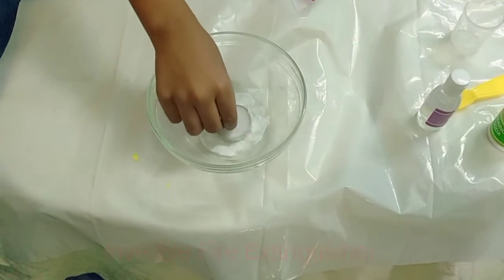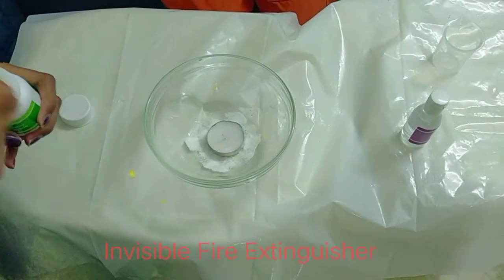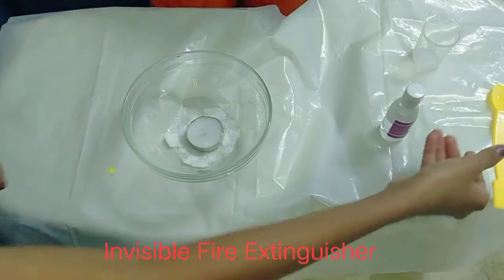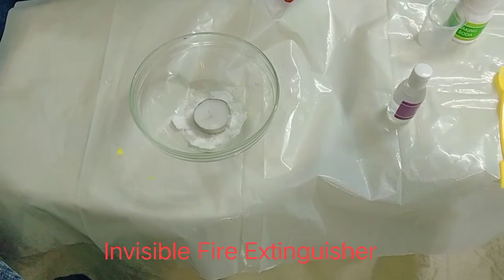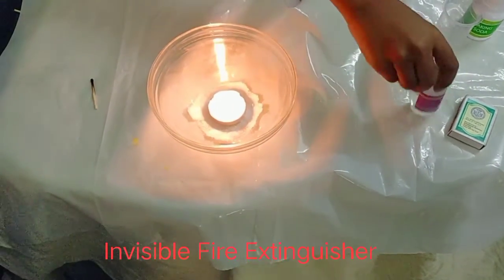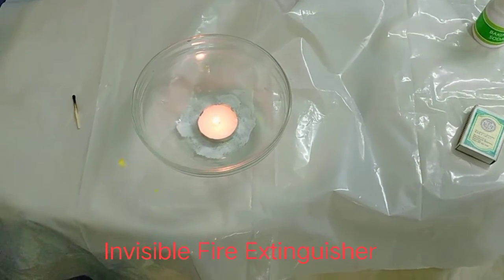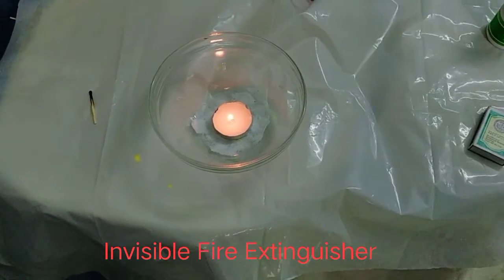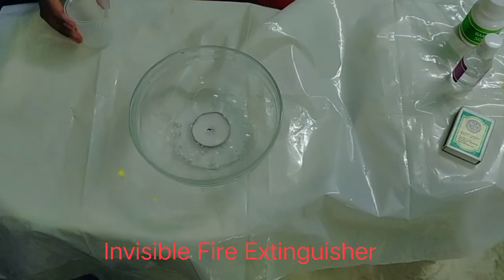Creating invisible Fire Extinguisher from Science kit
making invisible Fire extinguisher from Science kit